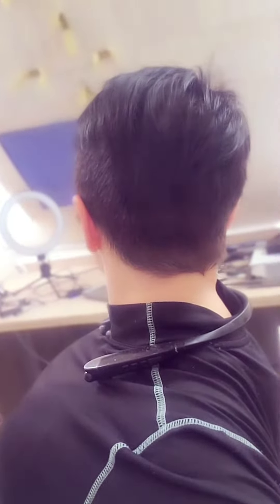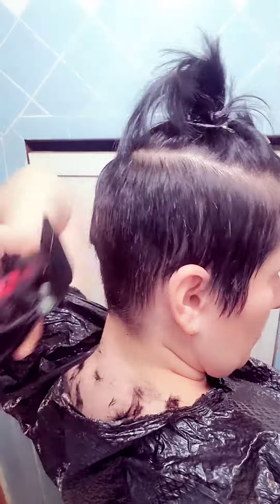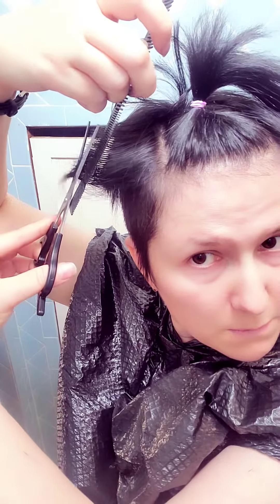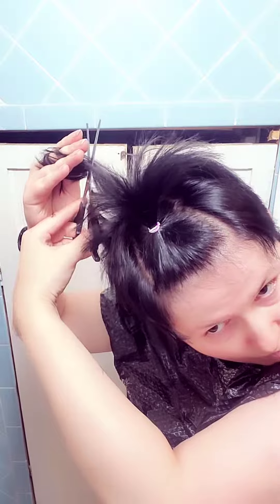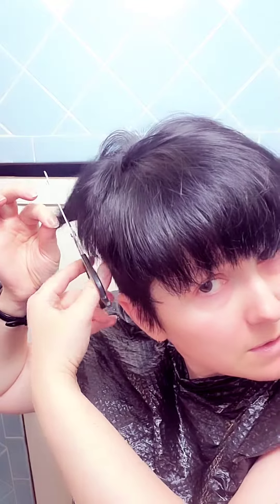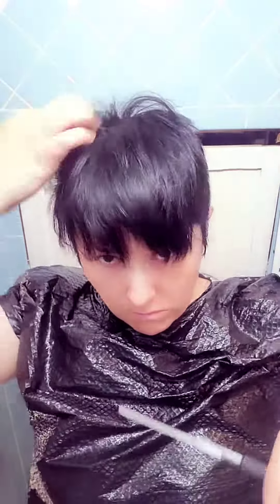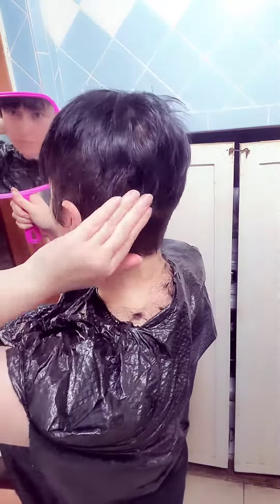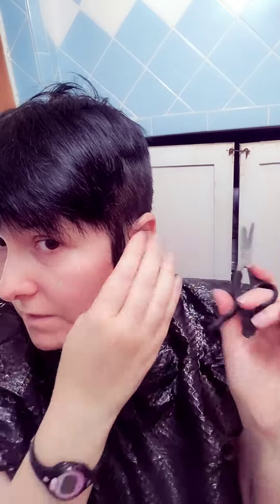Pixie Haircut DIY || Beginning to End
A Pixie hairstyle is perfect for my love of short hair in the back of my head. I have to cut it every 30 to 45 days, so buying a hair clipper and learning how to use it was exactly what I needed.

I'd love for you to let me know what you think!